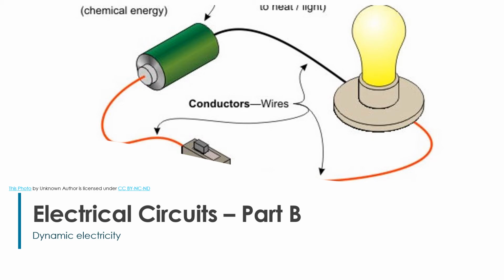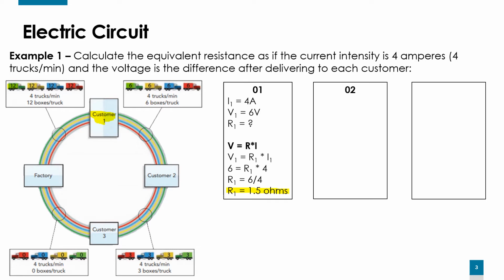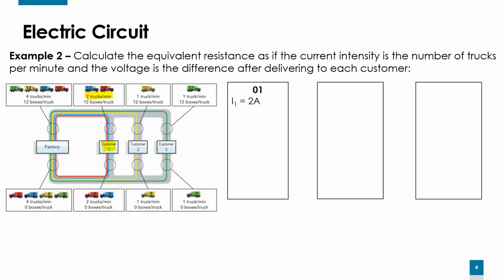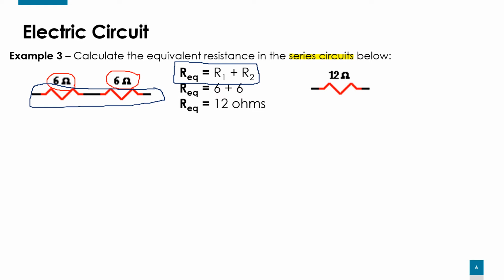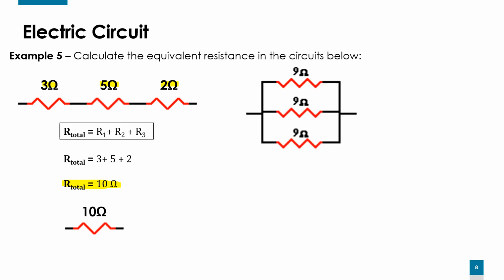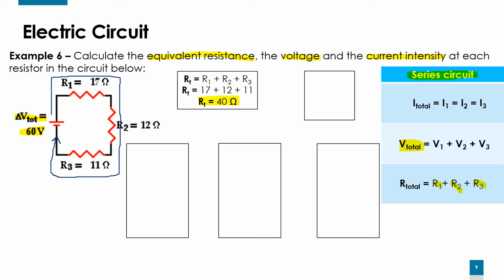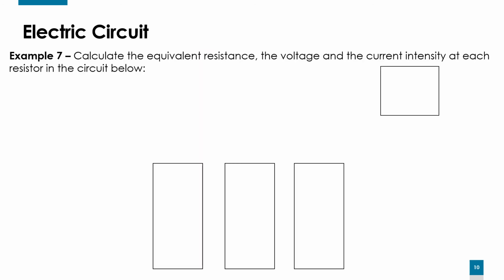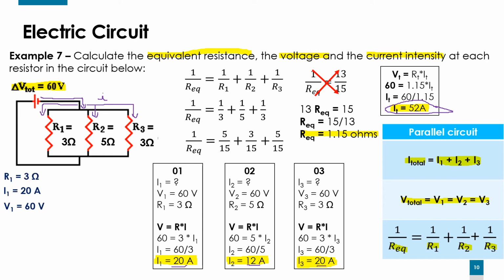Dynamic Electricity - Electric Circuits - Part B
This video explores the concept of Dynamic Electricity, with an introduction to the concept of electric circuits.